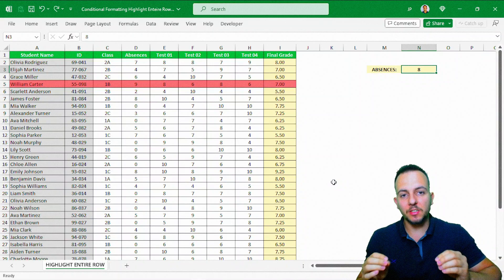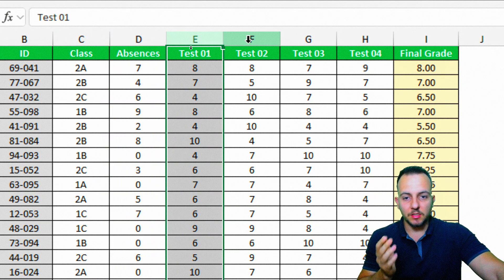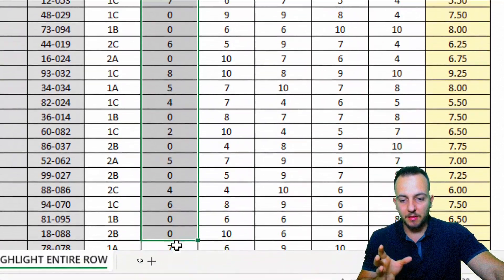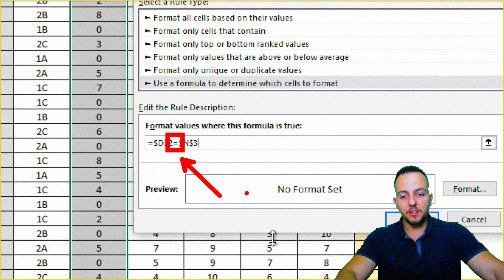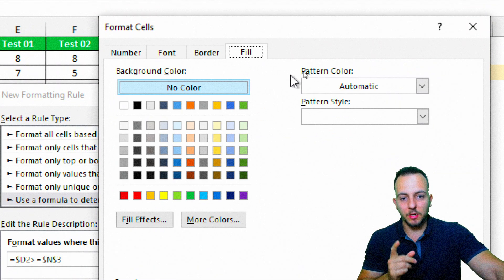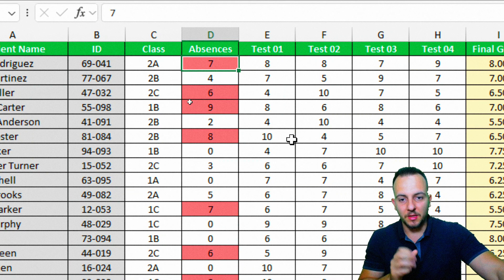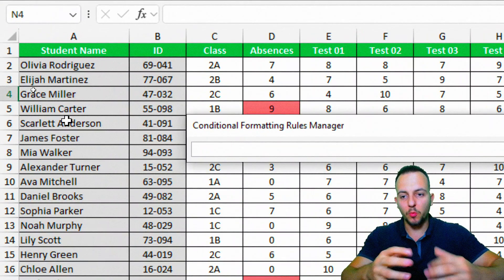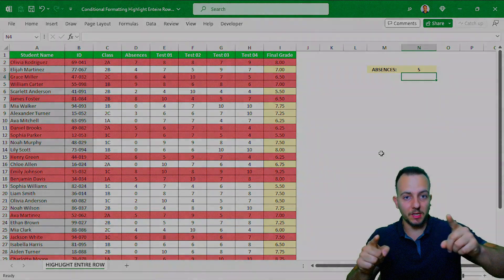How to Highlight an Entire Row in Excel | Automatic Conditional Formatting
In this Excel video tutorial, we will see how to highlight an entire row in the Excel spreadsheet. How to highlight the whole line in Excel. How to highlight an entire row in Excel automatically whenever a value is met. Whenever a criteria is met.

Let's use one of Excel's most important tools, conditional formatting.

Conditional formatting formats a cell or range following a condition.

For example, let's say you have a sales spreadsheet in Excel, and all sales greater than $100 you would like to color automatically, highlight the cells in green or highlight the entire row with a red color, for example.

Conditional formatting can automate this task for you.

You can automatically paint the entire line whenever a condition is true.

You can also use conditional formatting to paint either just one cell or multiple cells at once.

Be it an entire row in the Excel spreadsheet or even an entire column in the Excel spreadsheet or other specific cell ranges.

Conditional formatting is an excellent tool and an excellent feature in Excel that can help us a lot in our daily lives and also to automate repetitive tasks and to automate repetitive processes.